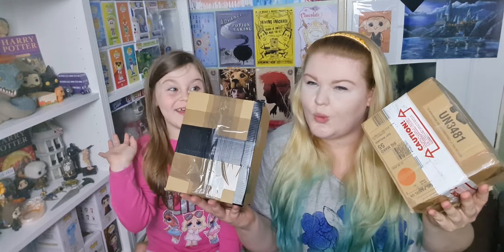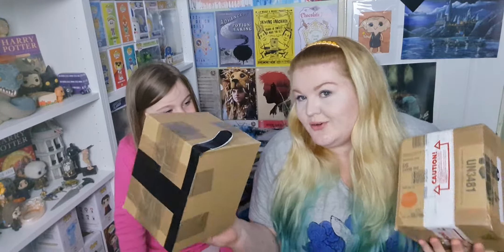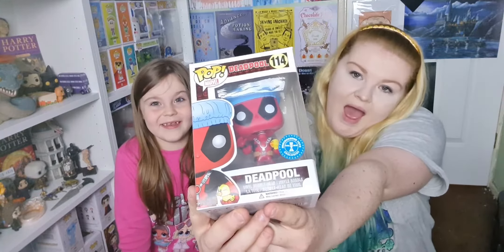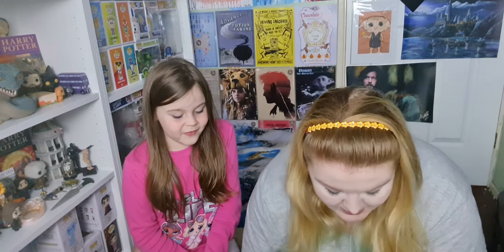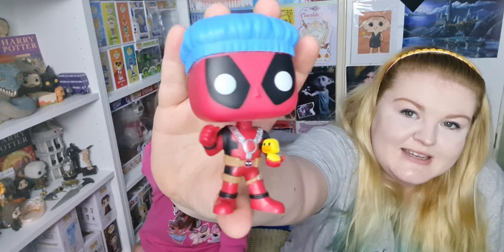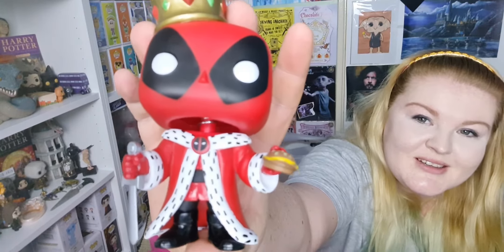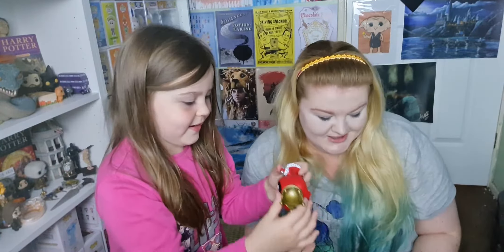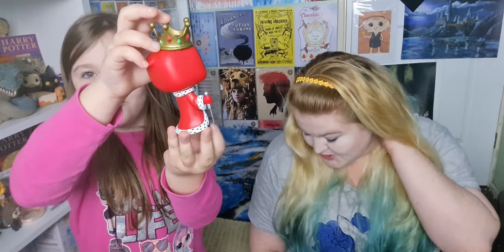Mini Deadpool Haul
Musician: @iksonofficial